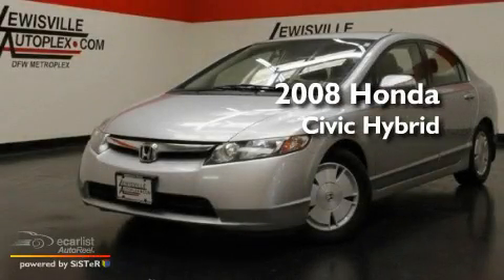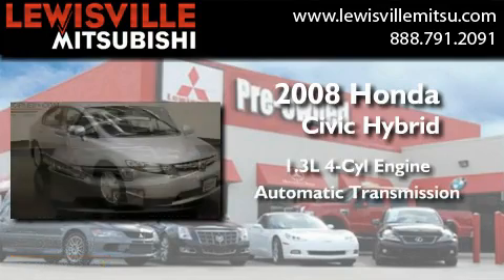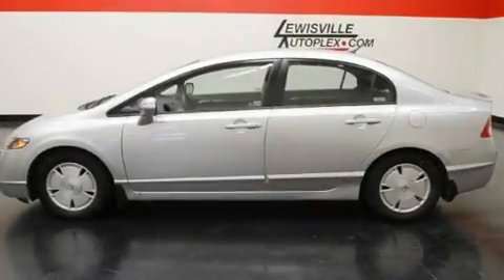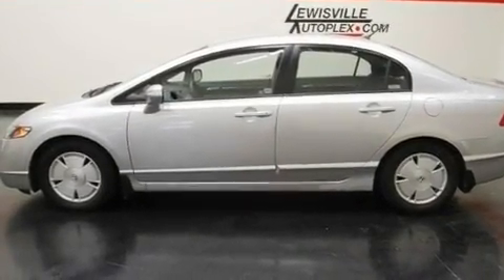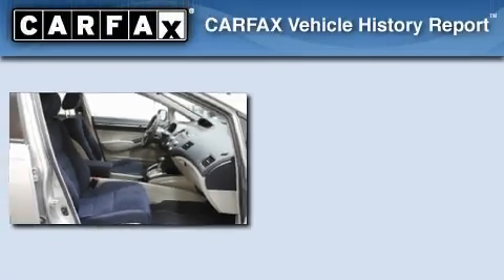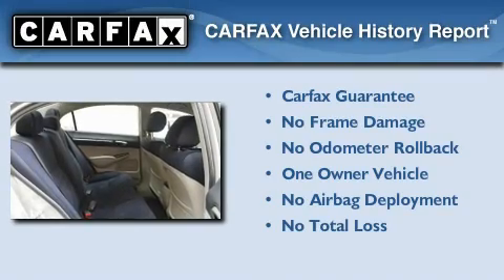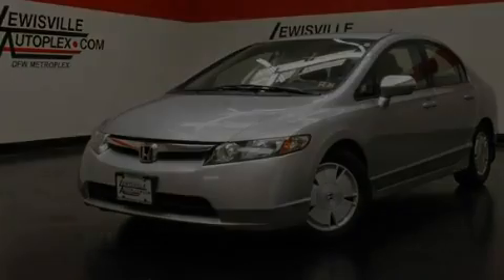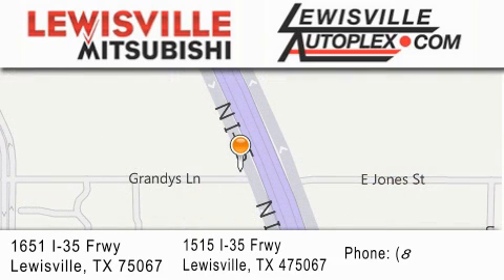2008 Honda Civic Hybrid Dallas TX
Year : 2008
 Make : Honda
 Model : Civic Hybrid
 Engine : 1.3L SOHC MPFI 8-valve i-VTEC I4 engine
 Trans . : Automatic
 Exterior : Silver
 Miles : 49,042
 Interior : Blue
 Stock : M33212A

 Preowned 2008 Honda Civic Hybrid Lewisville TX